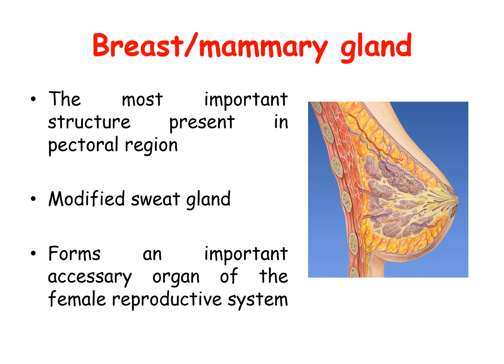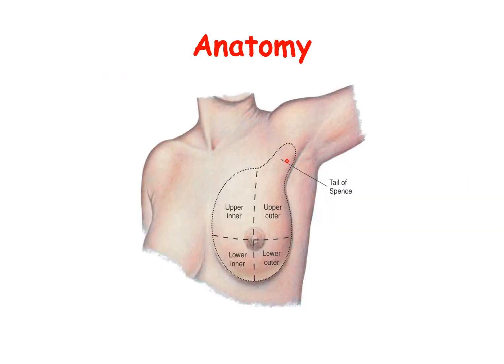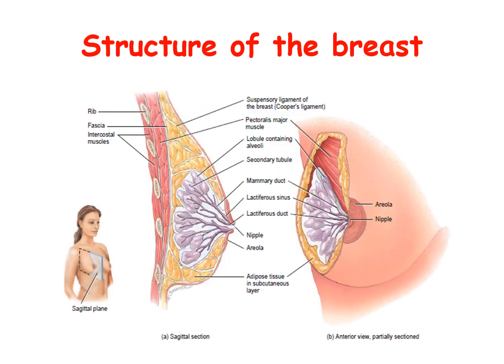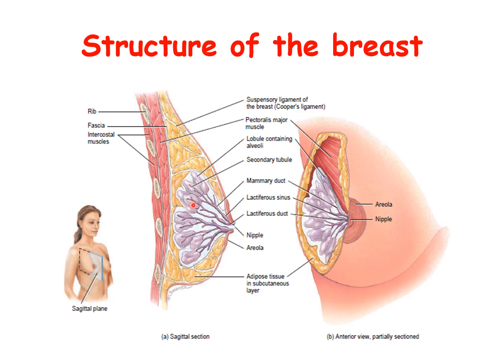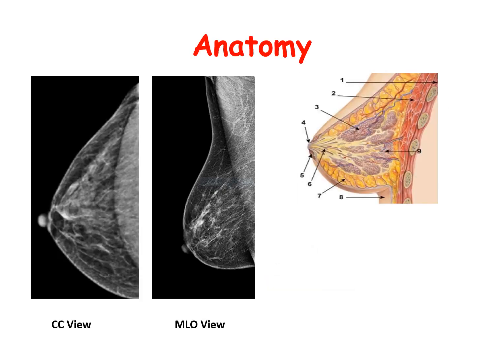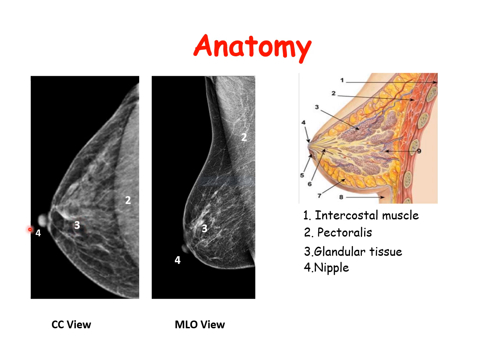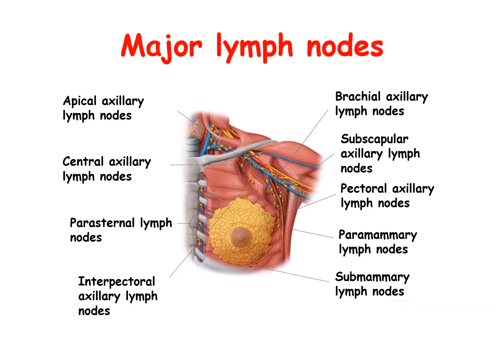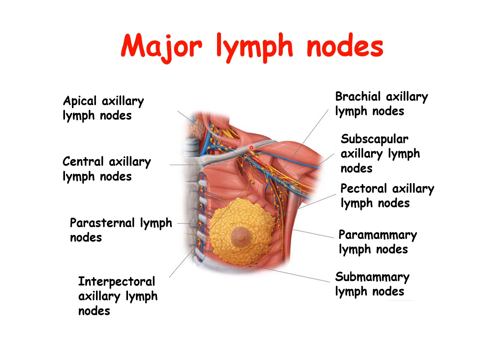Mammography Anatomy and Physiology: From X Ray Technologist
mammography is a specialized medical imaging  technique that uses low doses x rays to examine the human breast.